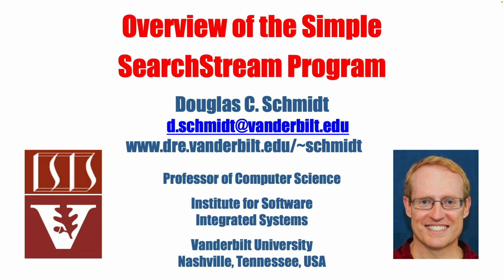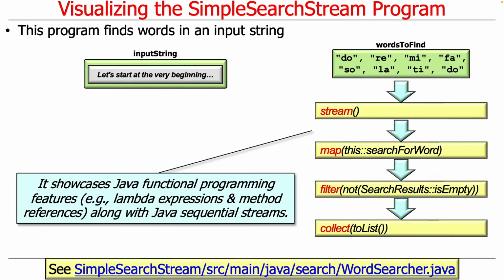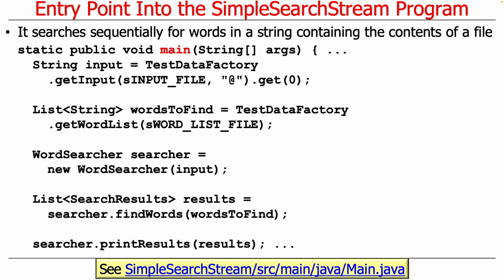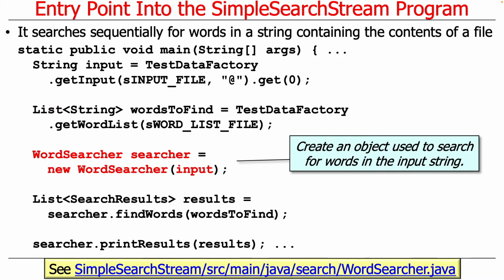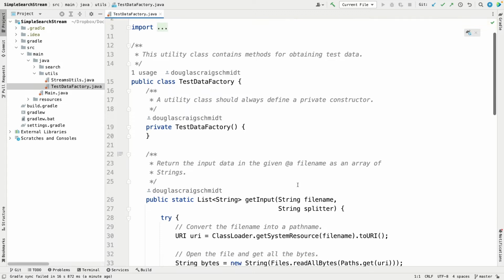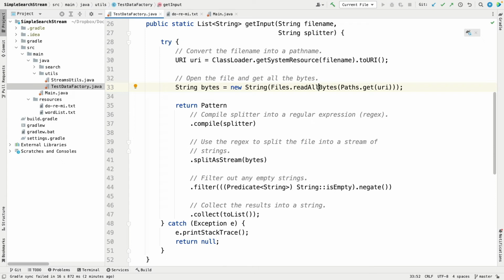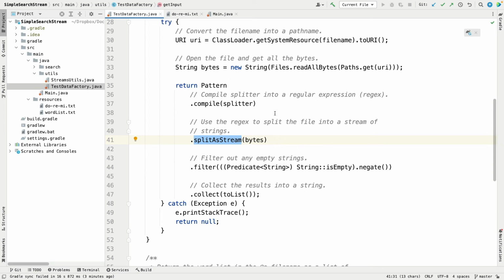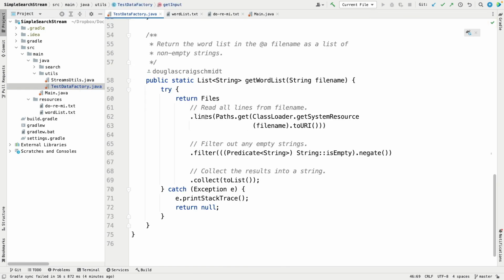Overview of the SimpleSearchStream Program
This video describes the structure & functionality of the SimpleSearchStream program, which is used to showcase key Java sequential streams capabilities.